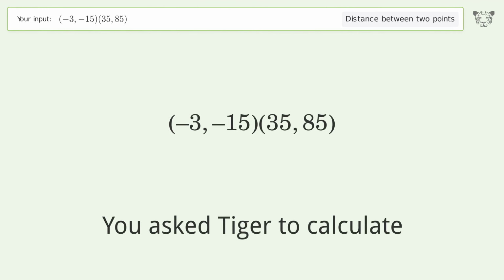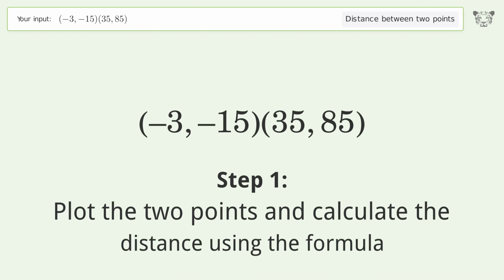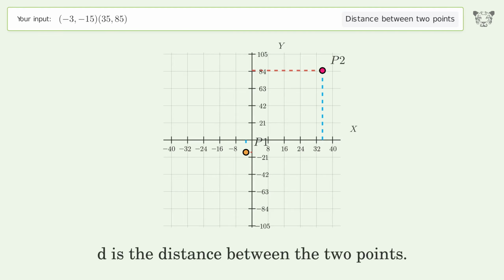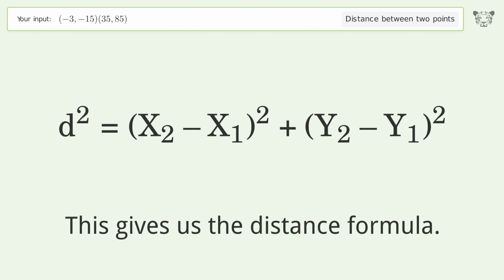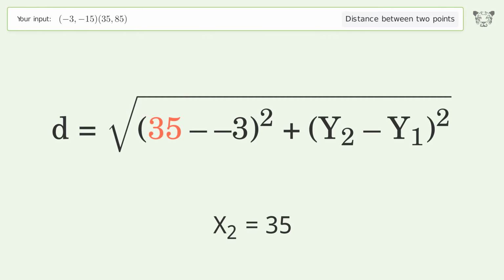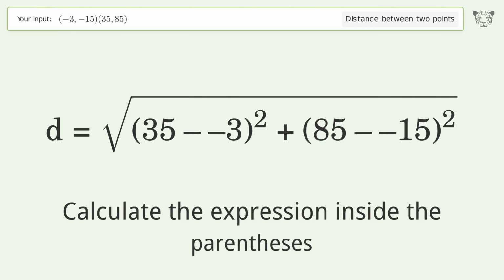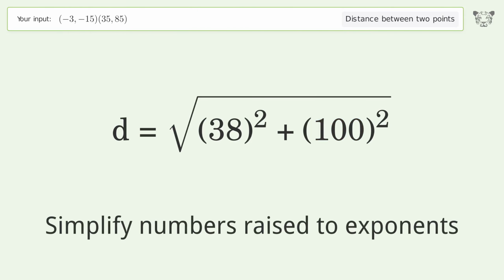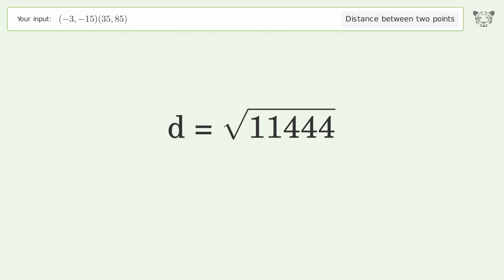Find the distance between two points p1 (-3,-15) and p2 (35,85): Step-by-Step Video Solution